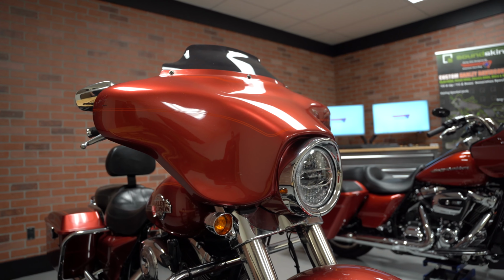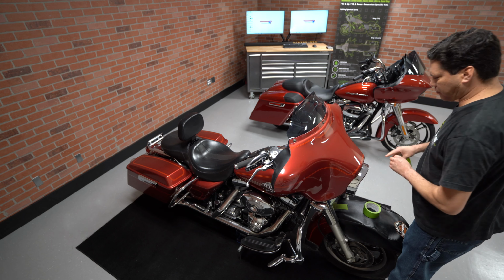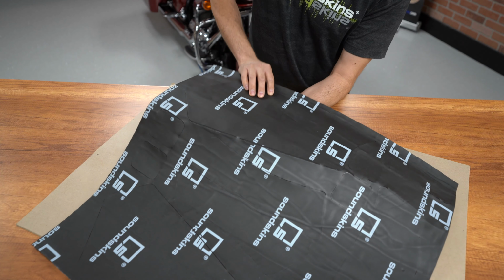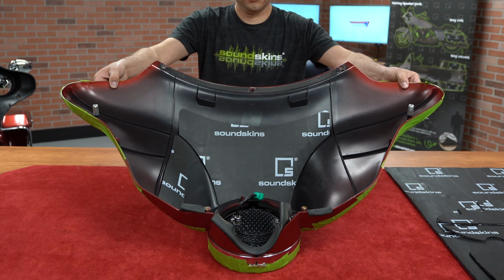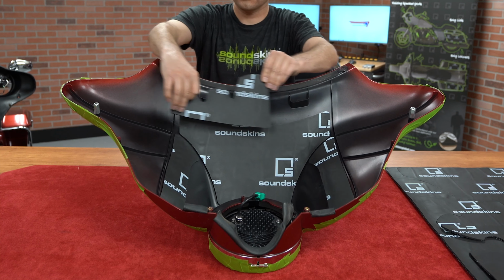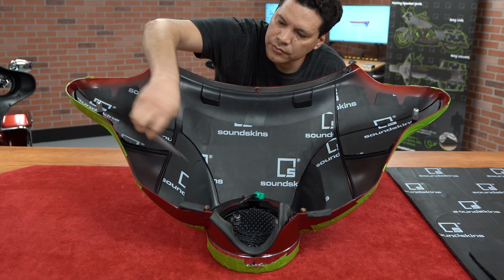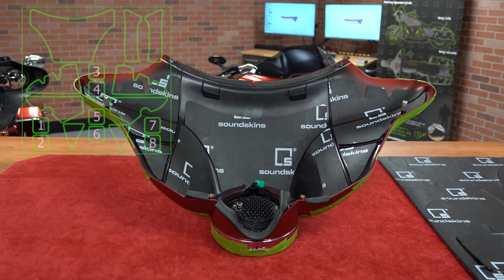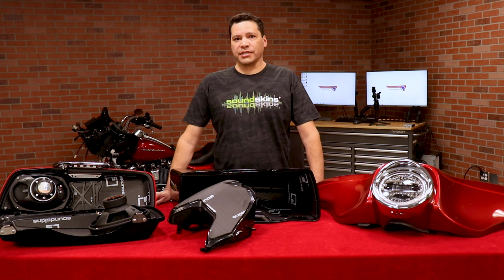1998-2013 Street Glide and Electra Glide Fairing Pre-Cut Sound Deadening Kit │ SoundSkins Global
We're making history with the release of the first ever FULL LINEUP of pre-cut sound deadening kits for Harley Davidson Touring Motorcycles! Kits available for Road Glide, Street Glide, Electra Glide, Road King, and Ultra models for both 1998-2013 and 2014+ models.

This pre-cut kit for 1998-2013 Harley Davidson Street Glide and Electra Glide Fairings make installation quick and easy, taking away hours of hard work out of sound proofing your vehicle.

Give your Harley bagger audio system what it deserves today!